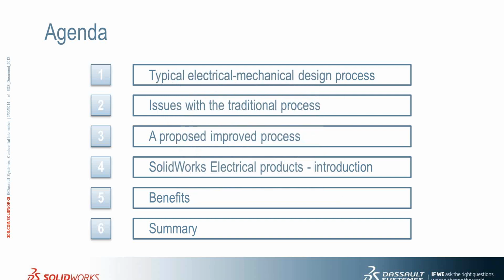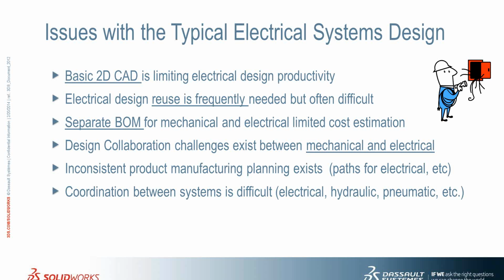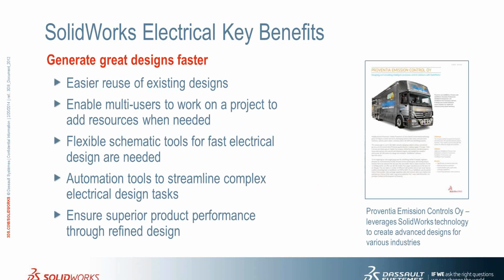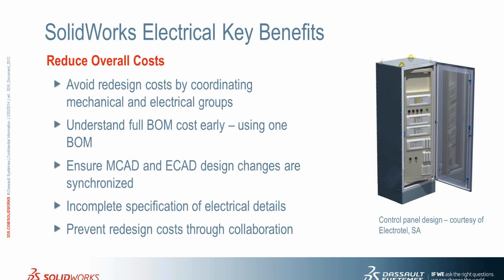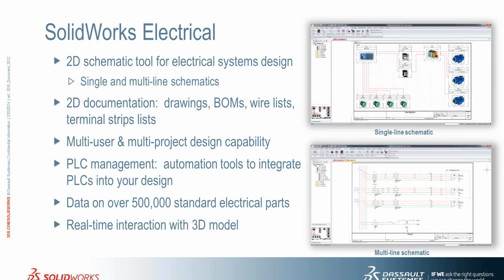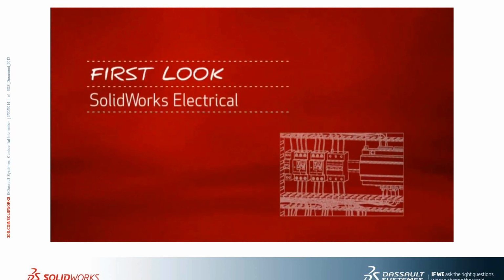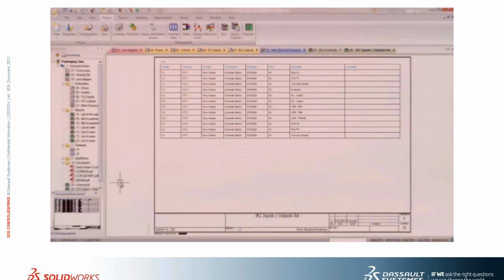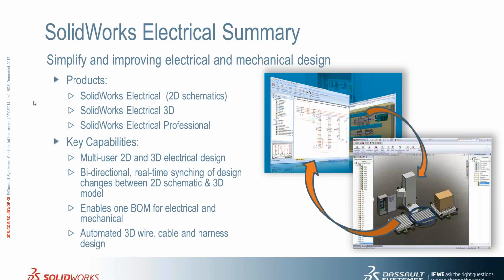IME Webinar : Electrical System Design For Industry Machinery